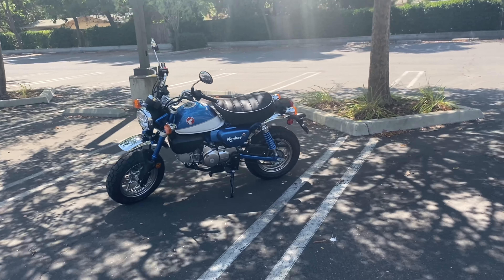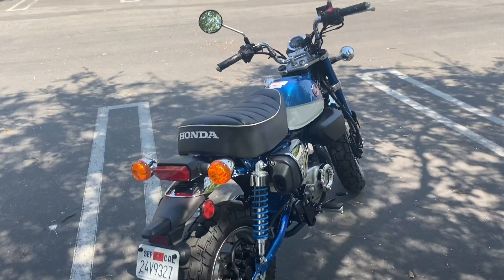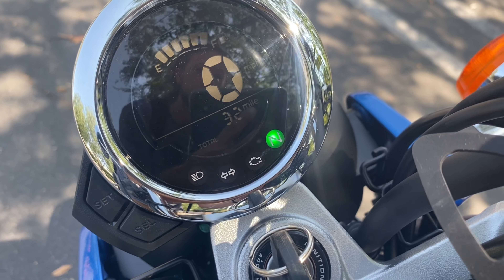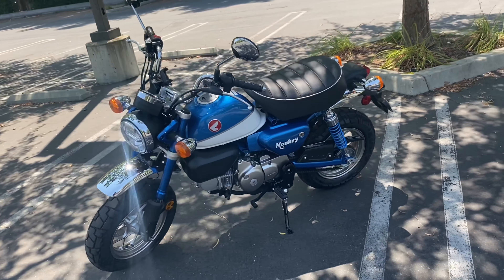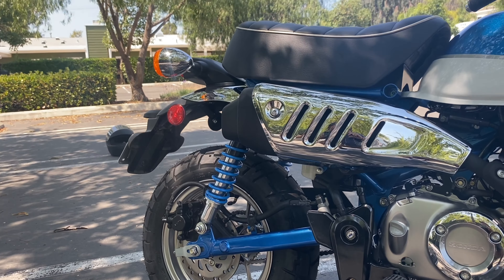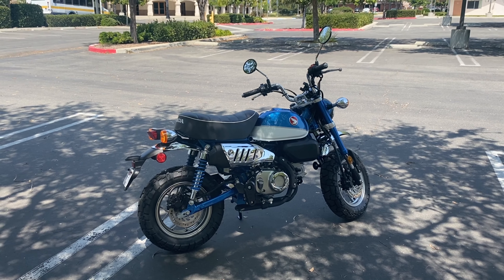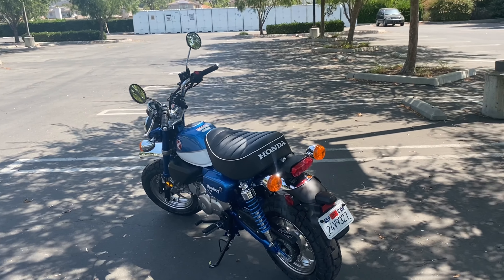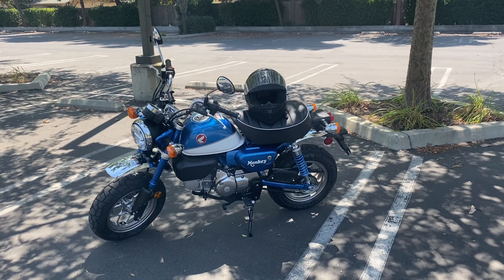Honda Monkey First Impression and Walk Around (2021 Model)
Hey everyone! Today I am giving my first impressions on my brand new 2021 Honda Monkey, as well as a walk around! I will be posting future videos of my Honda Monkey including; Start up exhaust sounds, Maintenance, Cleaning, Part replacements, Upgrades, and much more!